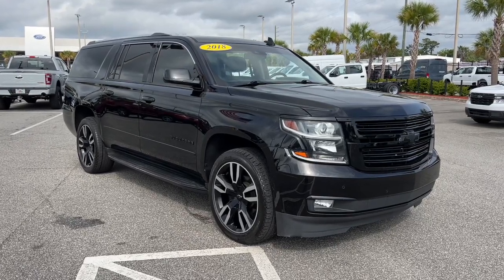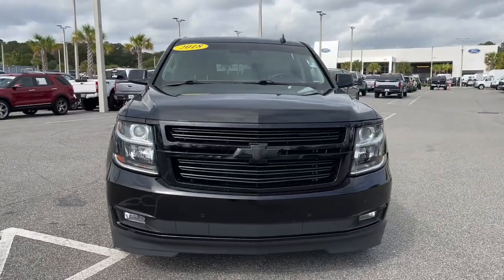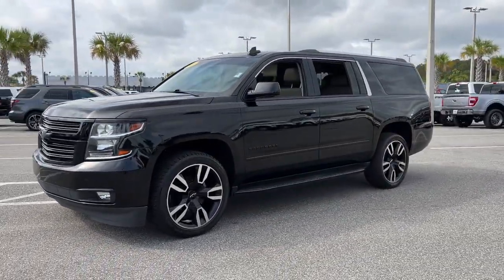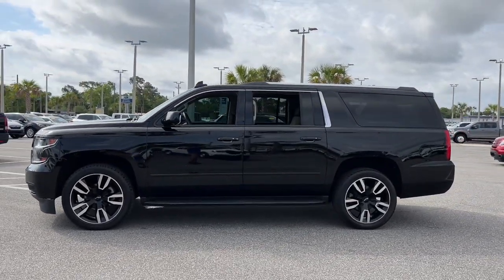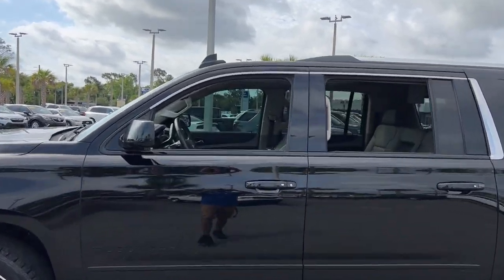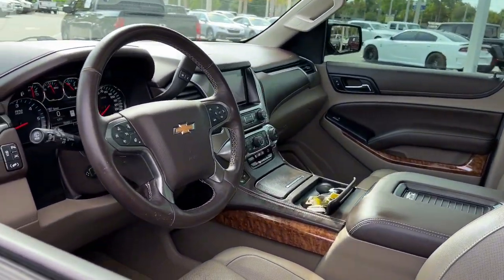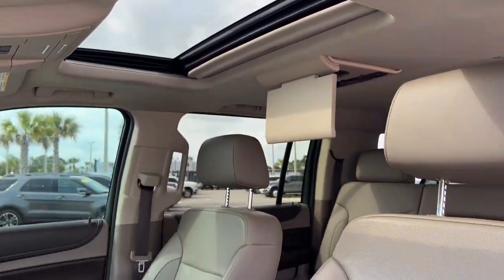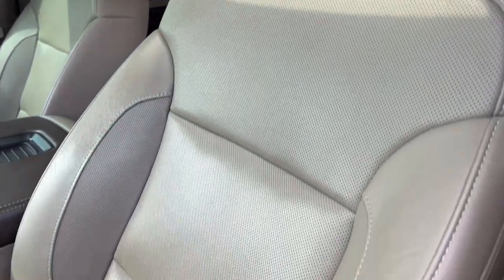2018 Chevrolet Suburban Jacksonville, Orange Park, Gainesville, St. Augustine, Kingsland, FL JR21041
Black Used 2018 Chevrolet Suburban Premier available in Jacksonville, Florida at Duval Ford. Servicing the Orange Park, Gainesville, St. Augustine, Kingsland, FL area.

Duval Ford
1616 Cassat Ave

This 2018 Chevrolet Suburban Premier in Black features Enhanced Driver Alert Package (Forward Collision Alert Intellibeam Headlamps w/Automatic High Beam On/Off Lane Keep Assist w/Lane Departure Warning Low Speed Forward Automatic Braking and Safety Alert Seat) Magnetic Ride Control Suspension Package Preferred Equipment Group 1LZ (12-Volt Auxiliary Power Outlet (5) 1st & 2nd Row Color-Keyed Carpeted Floor Mats 3rd Row 60/40 Power Fold Split-Bench 4-Wheel Antilock Disc Brakes 6-Way Power Front Passenger Seat Adjuster Auto-Dimming Inside Rear-View Mirror Black Assist Steps Color-Keyed Carpeting Floor Covering Driver Inboard & Front Passenger Airbags Electronic Cruise Control w/Set & Resume Speed Floor Console w/Storage Area Fog Lamps Front & Rear Park Assist Hands Free Power Liftgate HD Radio Heated 2nd Row Outboard Seats Heated Leather Wrapped Steering Wheel Lane Change Alert w/Side Blind Zone Alert Memory Settings OnStar Basic Plan For 5 Years Passive Entry System Power Folding & Adjustable Heated Outside Mirrors Power Release 2nd Row Bucket Seats Power Tilt & Telescoping Steering Column Power-Adjustable Accelerator & Brake Pedals Push Button Keyless Start Rear Cross-Traffic Alert Remote Vehicle Start Roof-Mounted Luggage Rack Side Rails SiriusXM Satellite Radio Universal Home Remote and Wireless Charging) Sun Entertainment & Destinations Package (3rd Row DVD Screen Power Tilt-Sliding Sunroof w/Express-Open/Close and Rear Seat Entertainment System) 10 Speakers 2nd Row Pwr Release 60/40 Split Folding Bench Seat 3.08 Rear Axle Ratio 3rd row seats: split-bench 4-Wheel Disc Brakes ABS brakes Adjustable pedals Air Conditioning Alloy wheels AM/FM radio: SiriusXM Apple CarPlay/Android Auto Auto High-beam Headlights Auto-dimming door mirrors Auto-dimming Rear-View mirror Automatic temperature control Blind spot sensor: Lane Change Alert with Side Blind Zone Alert warning Bodyside moldings Bose Centerpoint Premium 10-Speaker Surround Sound Brake assist Bumpers: body-color CD player Compass Delay-off headlights Driver door bin Driver vanity mirror Dual front impact airbags Dual front side impact airbags Electronic Stability Control Emergency communication system: OnStar Guidance Exterior Parking Camera Rear Front anti-roll bar Front Bucket Seats Front Center Armrest Front dual zone A/C Front fog lights Front reading lights Front wheel independent suspension Fully automatic headlights Garage door transmitter Headphones Heated & Ventilated Driver & Front Passenger Seats Heated & Ventilated Front Reclining Bucket Seats Heated door mirrors Heated front seats Heated rear seats Heated steering wheel High-Intensity Discharge Headlights Illuminated entry Leather Shift Knob Low tire pressure warning Memory seat Navigation System Occupant sensing airbag Outside temperature display Overhead airbag Overhead console Panic alarm Passenger door bin Passenger vanity mirror Pedal memory Perforated Leather-Appointed Seat Trim Power door mirrors Power driver seat Power Liftgate Power passenger seat Power steering Power windows Radio: Chevrolet MyLink AM/FM Stereo w/Navigation Rain sensing wipers Rear air conditioning Rear anti-roll bar Rear audio controls Rear reading lights Rear window defroster Rear window wiper Remote keyless entry Roof rack: rails only Security system Single-Slot CD/MP3 Player SiriusXM NavTraffic Speed control Speed-sensing steering Split folding rear seat Spoiler Steering wheel memory Steering wheel mounted audio controls Tachometer Telescoping steering wheel Tilt steering wheel Traction control Trip computer Turn signal indicator mirrors Variably intermittent wipers Ventilated front seats Voltmeter Wheels: 20 x 9 Polished-Aluminum and Wheels: 22 Premium Painted w/Chrome Inserts: **COMMISSION FREE SALES PEOPLE **5 DAY MONEY BACK GUARANTEE **CAR WASHES FOR LIFE **1ST OIL CHANGE FREE. Certifi
Navigation System|Enhanced Driver Alert Package|Magnetic Ride Control Suspension Package|Preferred Equipment Group 1LZ|Sun, Entertainment & Destinations Package|10 Speakers|AM/FM radio: SiriusXM|Bose Centerpoint Premium 10-Speaker Surround Sound|CD player|Floor Console w/Storage Area|HD Radio|Radio: Chevrolet MyLink AM/FM Stereo w/Navigation|Rear audio controls|Single-Slot CD/MP3 Player|SiriusXM Satellite Radio|Air Conditioning|Automatic temperature control|Front